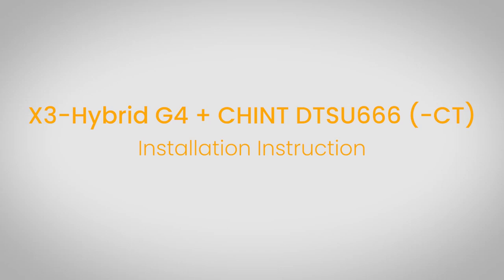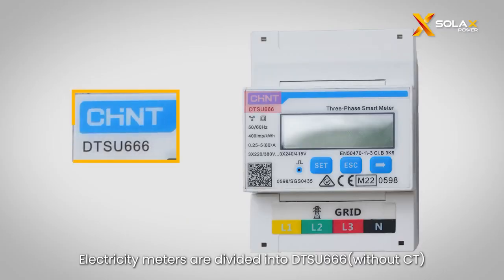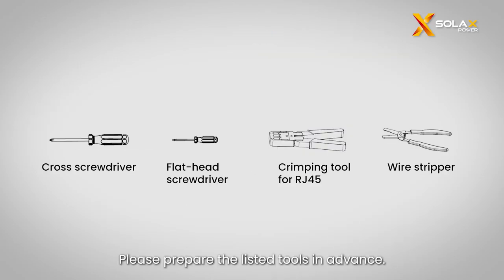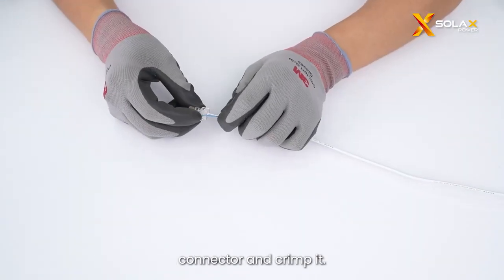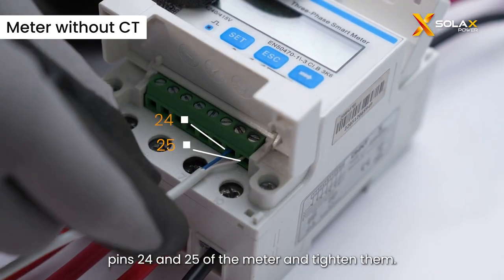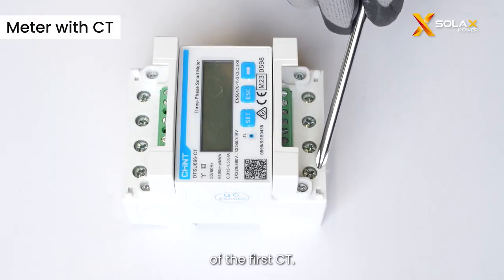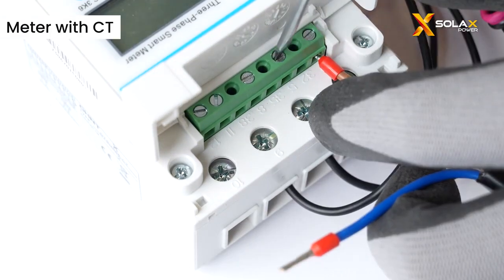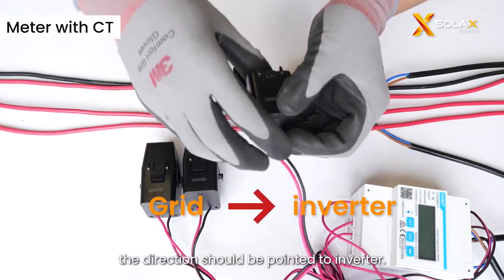Solax X3-Hybrid G4 + Chint Smart Meter | Installation Video Guide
Get your Solax X3-Hybrid G4 inverter fully integrated with a Chint smart meter for accurate energy monitoring, export control, and smart load management!

This video guide provides a complete step-by-step walkthrough for installing the Solax X3-Hybrid G4 with a Chint DTSU666 smart meter—essential for systems requiring grid export limitation, energy flow tracking, and self-consumption optimization.

🔹 Key Installation Steps Covered:
✅ 1. Unboxing and Inspection
• Confirm all supplied parts: inverter, Chint meter, CTs (if applicable), and communication cables.
• Check for any signs of shipping damage before proceeding.

✅ 2. Mounting the Chint DTSU666 Smart Meter
• Install the smart meter in the main distribution panel (or near it).
• Ensure it’s mounted securely and in an easily accessible position for wiring.

✅ 3. AC Wiring (Voltage Sensing)
• Connect the L1, L2, L3, and Neutral terminals from the Chint meter to the corresponding phases and neutral line at the main panel.
• Correct voltage sensing is critical for proper energy monitoring.

✅ 4. CT (Current Transformer) Installation
• If using CTs, install them around each phase conductor (L1, L2, L3) feeding the building load.
• Ensure correct orientation: P1 → Grid side, P2 → Load side.
• Wire the CT leads back to the Chint smart meter.

✅ 5. RS485 Communication Wiring
• Connect the RS485 A and B terminals from the Chint meter to the RS485 port of the Solax X3-Hybrid G4 inverter.
• Use shielded twisted-pair cable (like CAT5/6) and maintain A-to-A, B-to-B consistency.
• Terminate the RS485 bus correctly if necessary (120Ω termination resistor).

✅ 6. Inverter Configuration
• Using the Solax LCD display or Solax Cloud app:
• Select Meter Type: DTSU666
• Set the correct baud rate (usually 9600 bps) and meter address (default is 1)
• Configure Export Control or Smart Load settings if required.

✅ 7. System Testing and Verification
• Power up the system and monitor real-time energy flows via the inverter display.
• Check if the inverter is reading accurate import/export values from the smart meter.
• Verify export limitation (if activated) is working properly.

⚡ Why Integrate the Chint Smart Meter with Solax X3-Hybrid G4?
Real-time PV production, load consumption, and grid export/import monitoring

Enable export limitation to meet local grid regulations

Optimize solar self-consumption for lower energy bills

Support smart load control and dynamic energy management

💡 Tip: Always install the CTs carefully and double-check the CT polarity and wiring for correct energy flow readings. A reversed CT will cause incorrect load detection!

📌 Watch the full installation video to ensure a perfect setup!
🔗 [Insert Link to Installation Video]